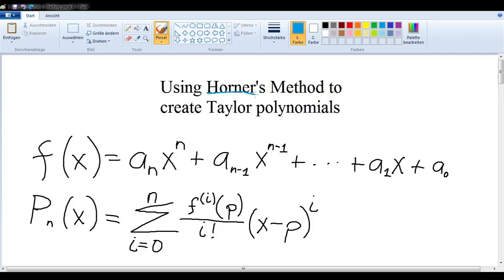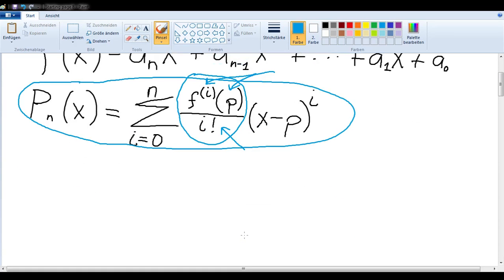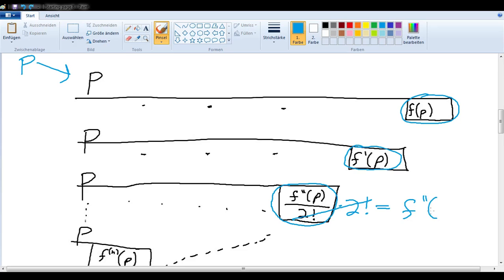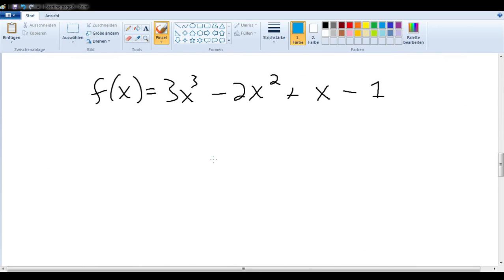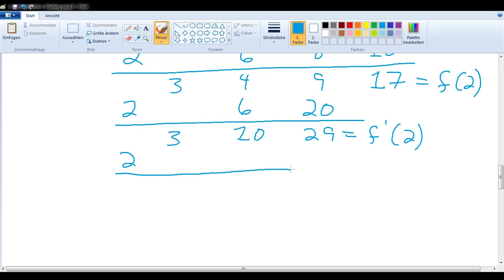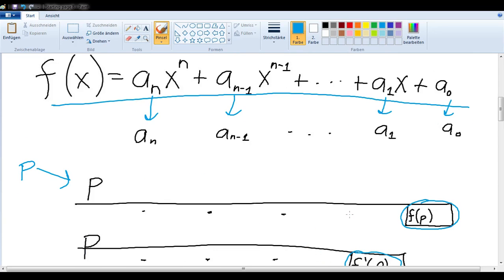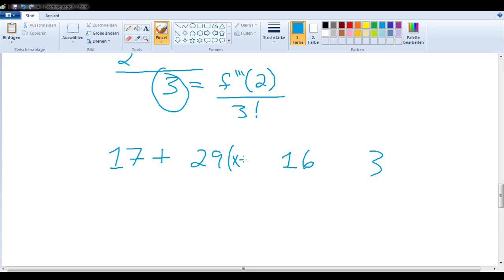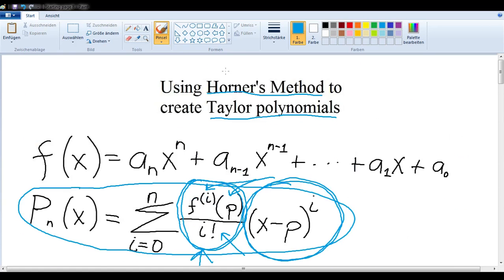Horner's Method 8: How it works for Taylor polynomials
This short video explains how Horner's Method can be used to easily create Taylor polynomials.